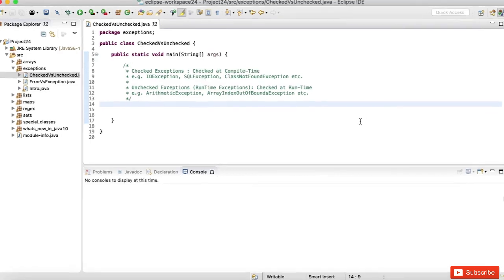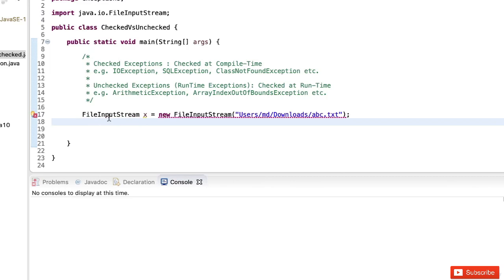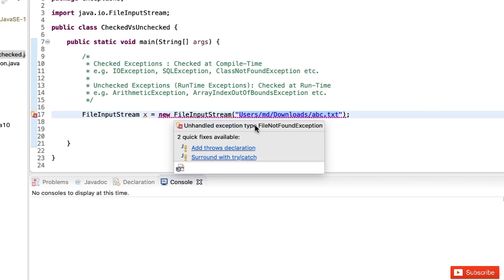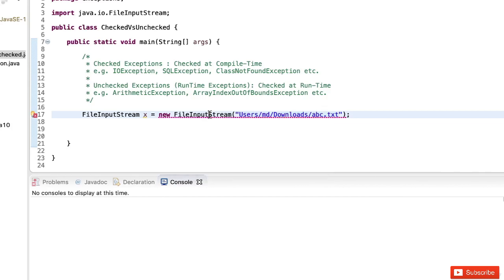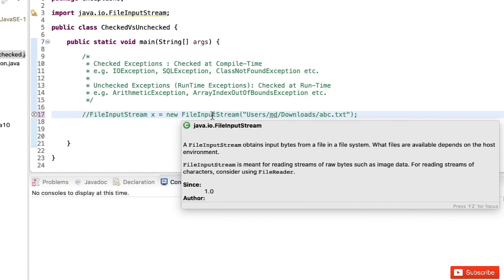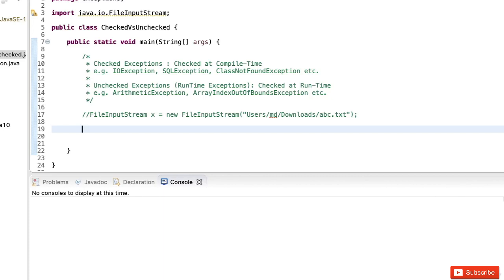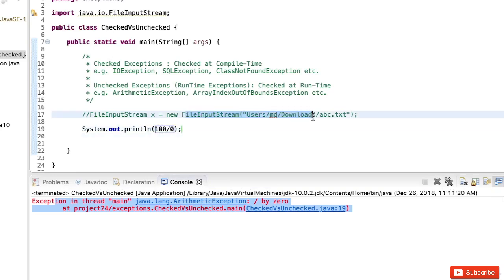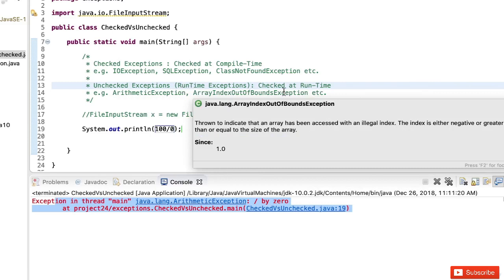CHECKED AND UNCHECKED EXCEPTION | How to Handle Checked & Unchecked Exceptions in Java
In this session let us look at another important concept, the Checked Vs Unchecked Exceptions.
The checked exceptions are the ones which are getting verified at compile time.When you write the code, when the code is getting compiled this checked exceptions are getting checked.For example let us create an object of a file input stream something like this and we need to import it.